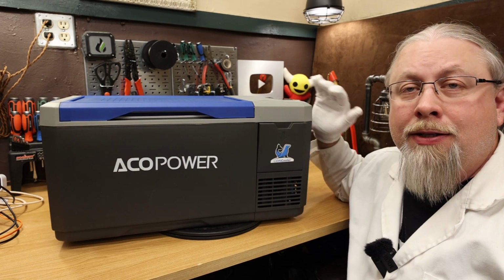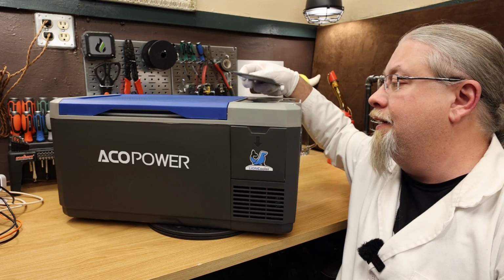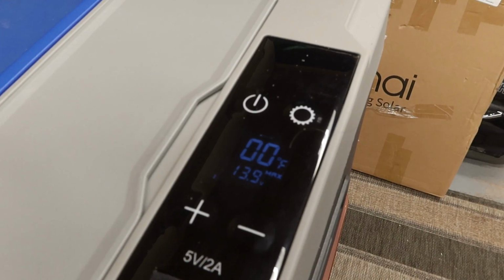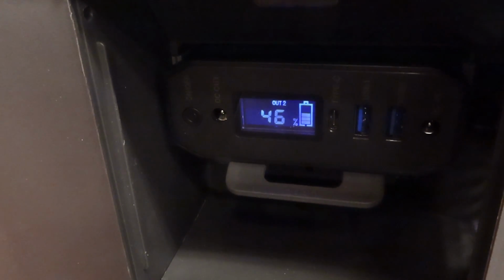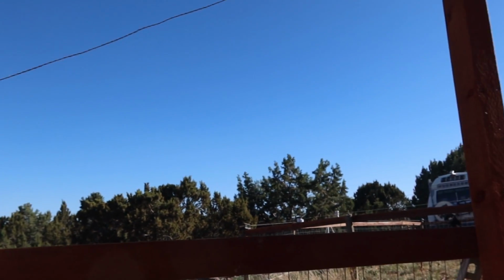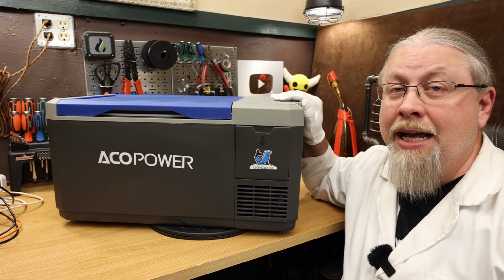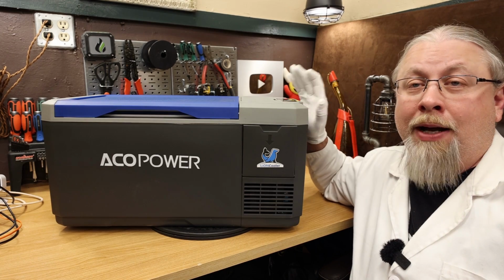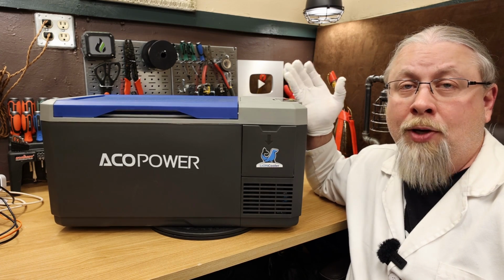ACOPOWER LiON Mini Solar Powered Refrigerator Freezer Review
The Professor reviews the new solar powered LiONCooler Mini 12v DC compressor fridge freezer by AcoPower. It's an 18L / 28L sub compact cooler perfect for camping.

//-- GENERATORS --//

BLUETTI AC300 3072wh Modular UPS LFP Battery Generator *RECOMMENDED*

ECOFLOW DELTA PRO 3600w Modular UPS LFP Battery Generator *RECOMMENDED*
Amazon + tax

BLUETTI EP500 PRO 5100wh UPS LFP Battery Generator *RECOMMENDED*

Amazon +tax

Amazon +tax

Amazon +tax

Amazon +tax

Amazon +tax

Amazon +tax

//-- SOLAR PANELS --//

//-- BOOSTERS --//

(c)2022 hobotech.tv